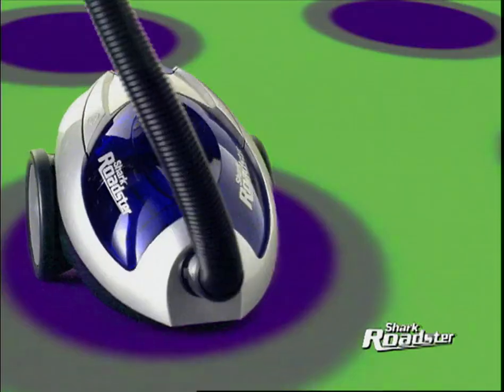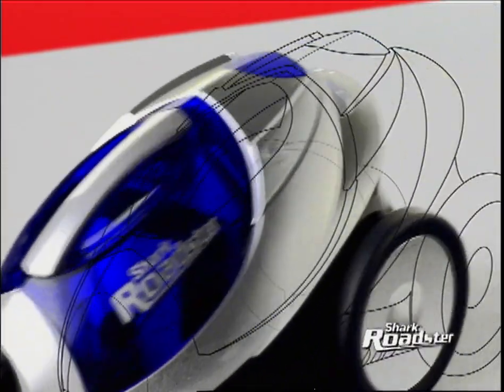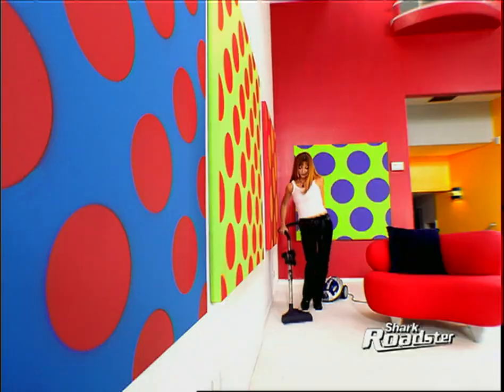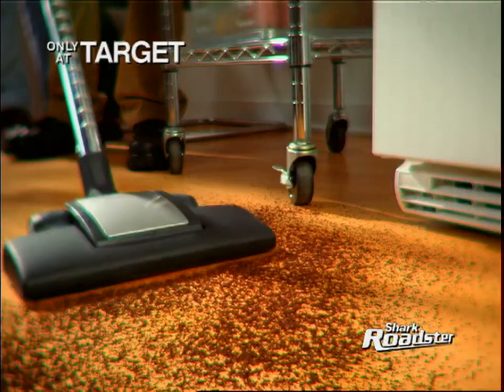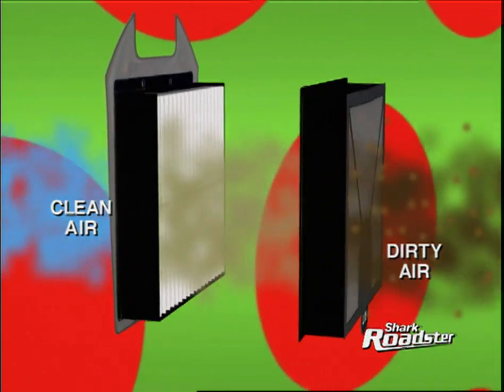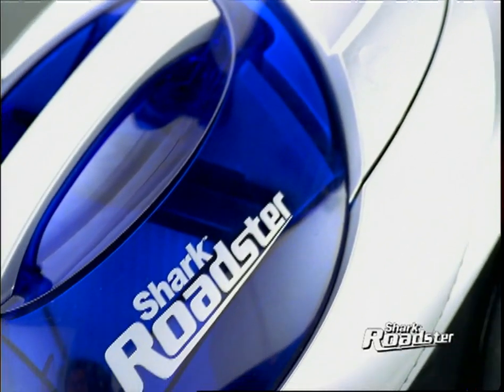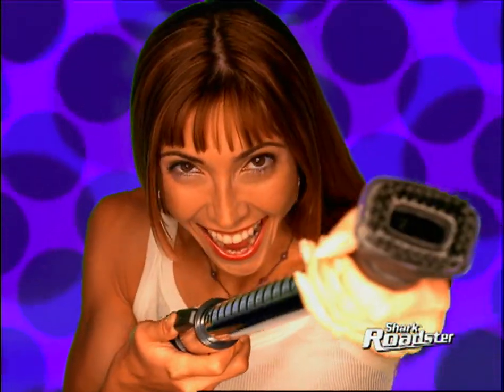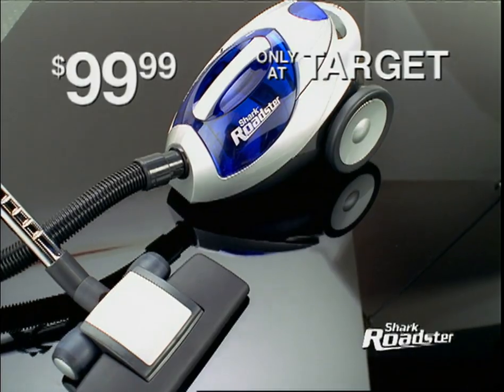Shark Roadster Shift Up (higher quality)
A longer, and higher quality version of the existing Shark Roadster commercial on YouTube.
These were ripped right from the production company, and downloaded in the highest video quality and the highest bitrate.